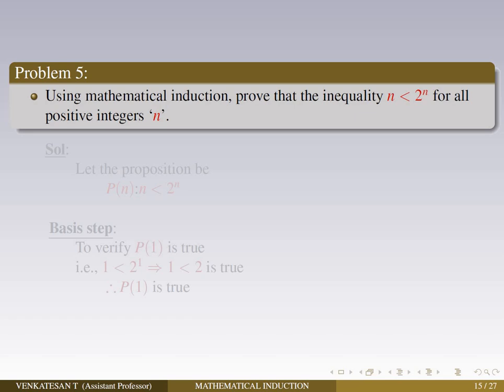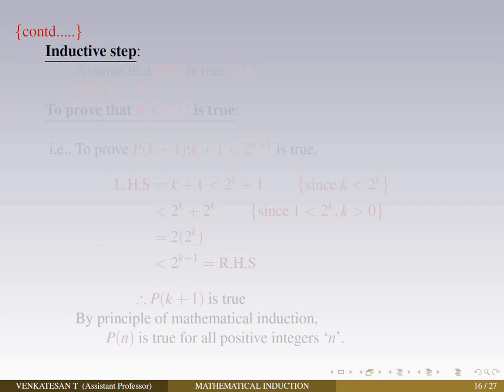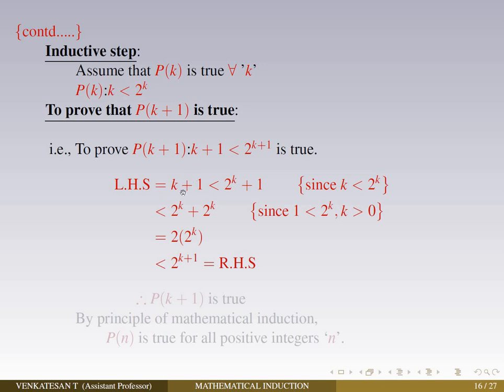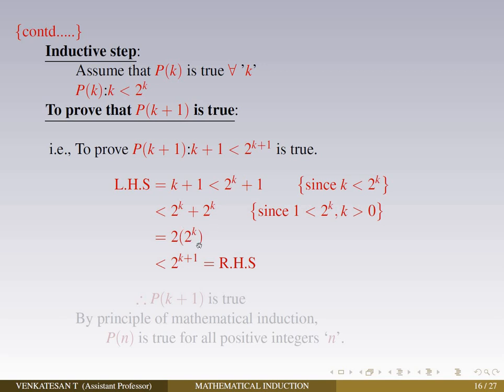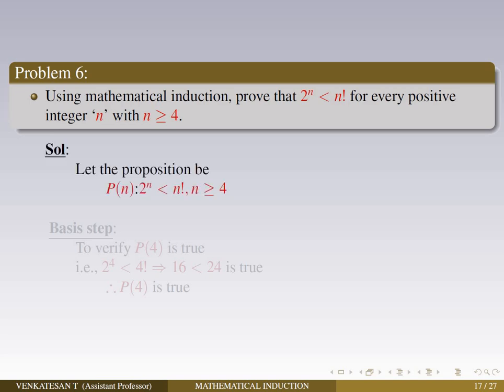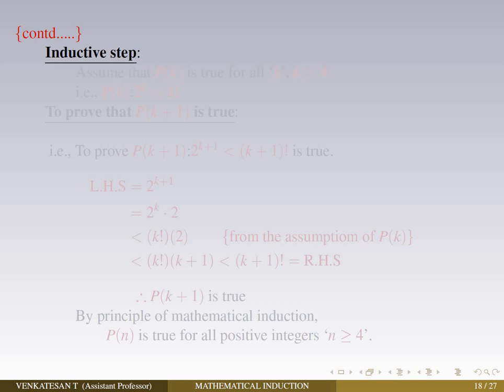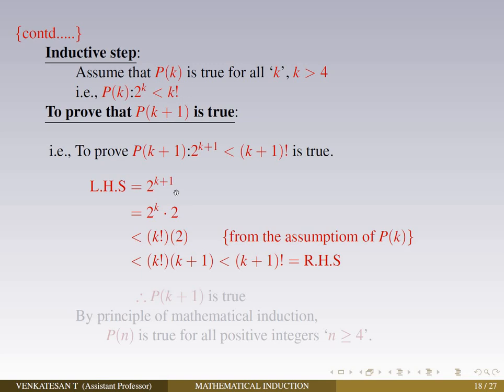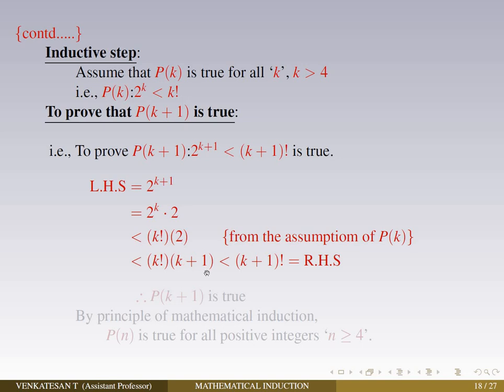Mathematical Induction Part 3/Unit II/T.Venkatesan